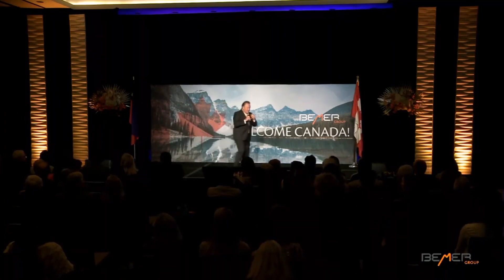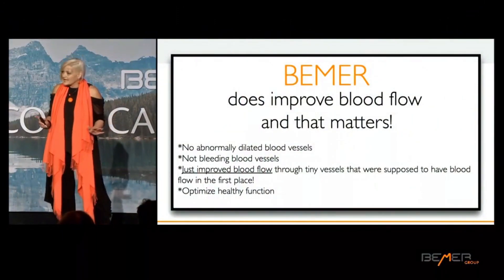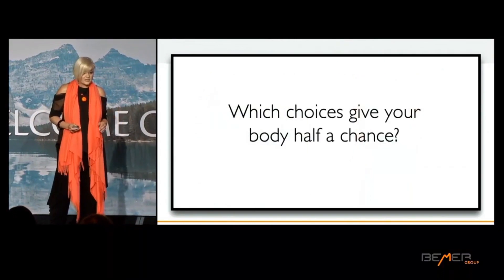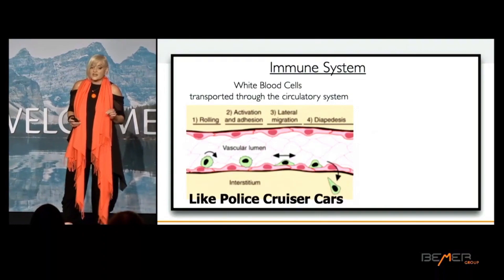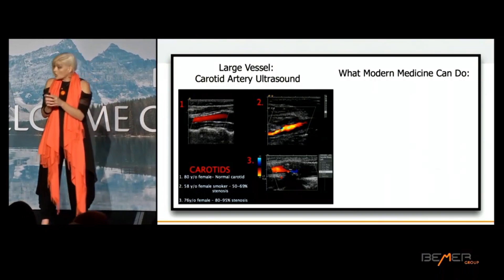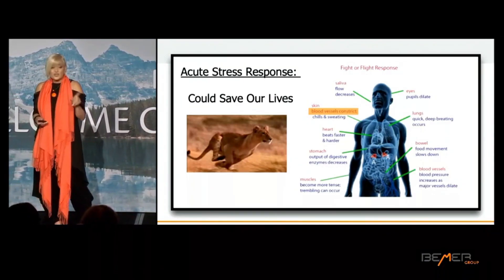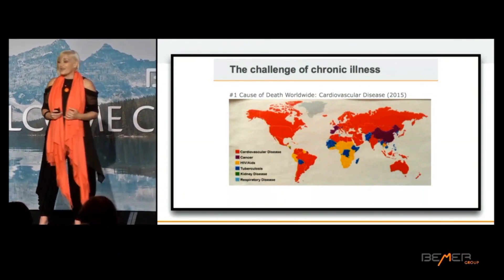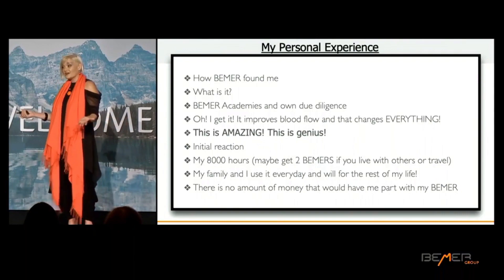Microcirculation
Dr Shaunna describes the importance of microcirculation in our overall health during the launch of Bemer in Canada.